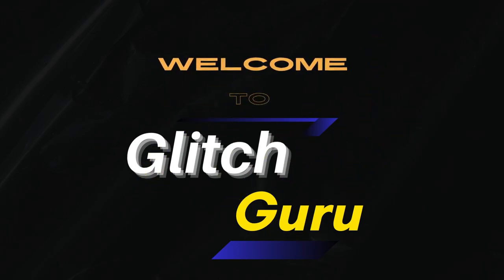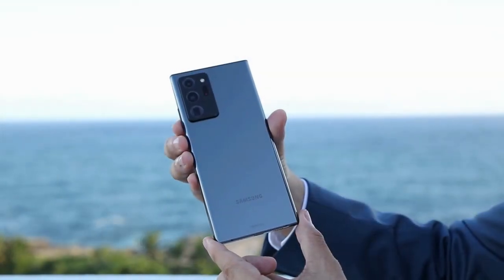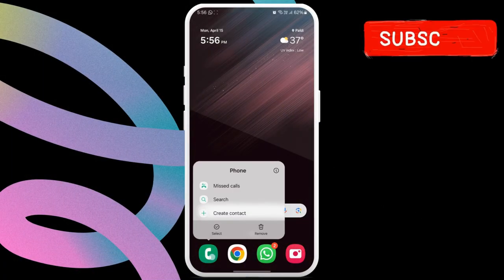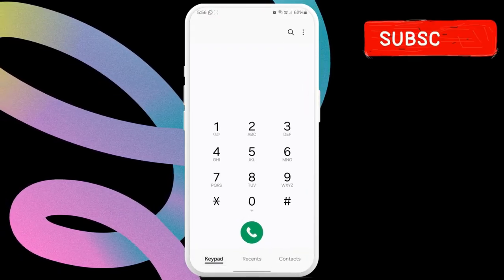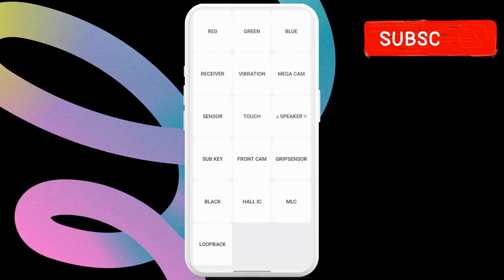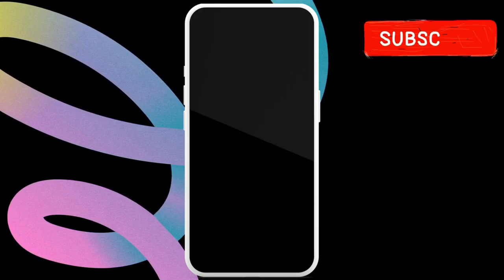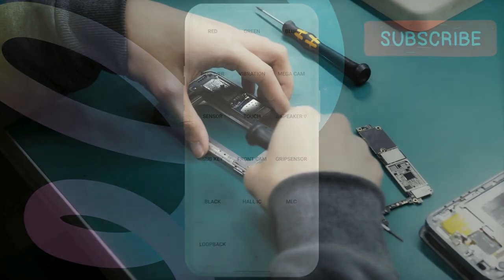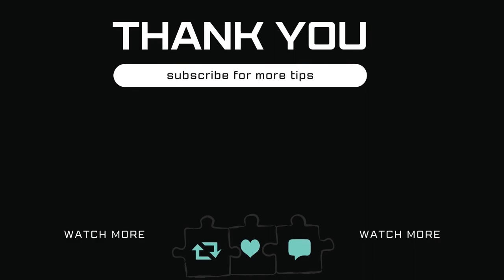How to Test Vibration Motor of ANY Samsung Phone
If your Samsung Galaxy phone is not vibrating for calls, messages, and notifications, here's how to check if the vibration motor is working.

how to check vibration motor in samsung
samsung vibration motor not working